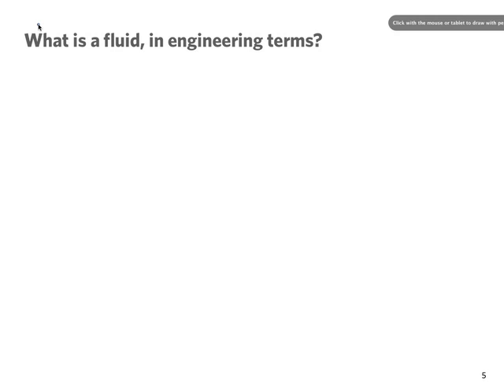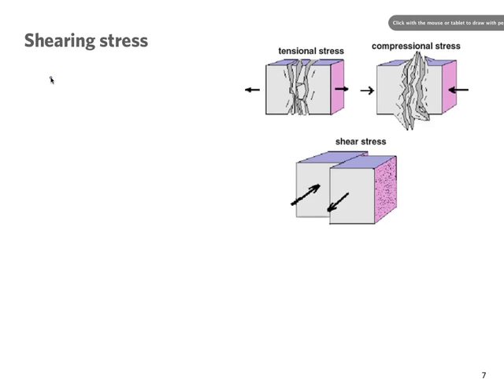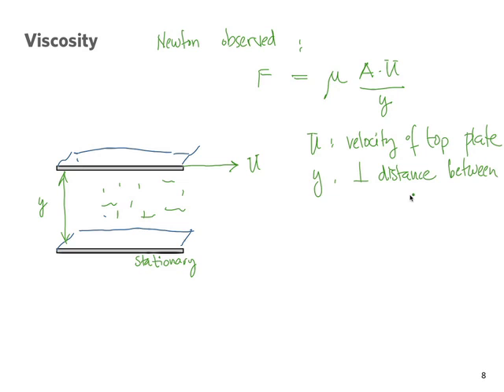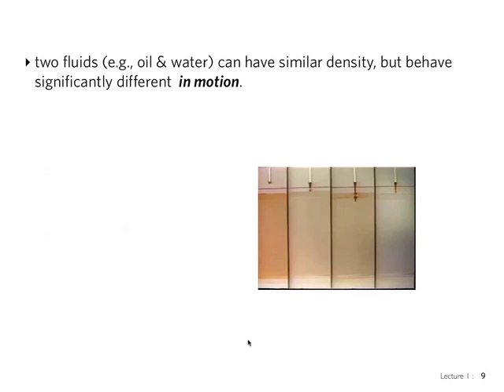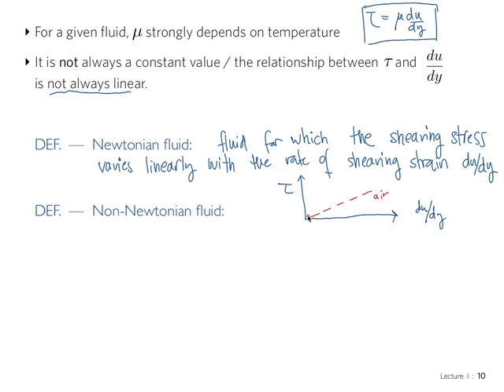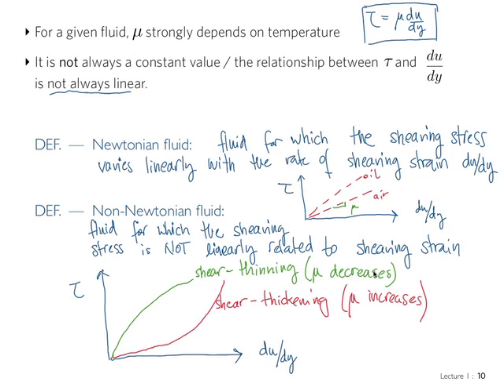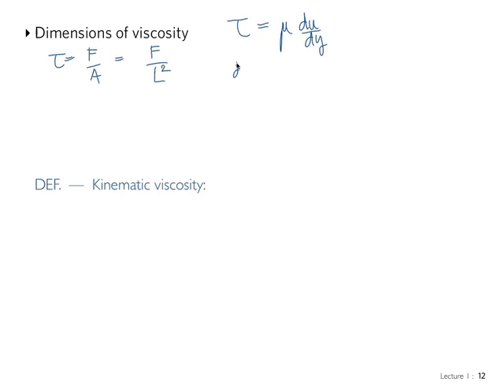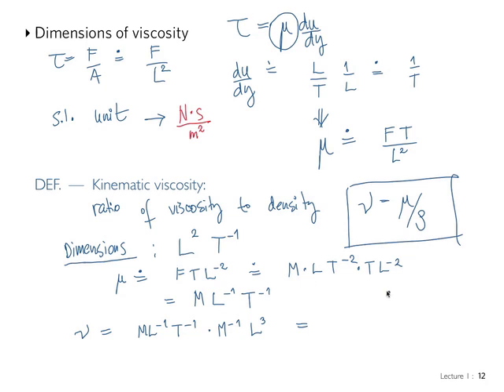Lecture 1 part 1 What is a fluid